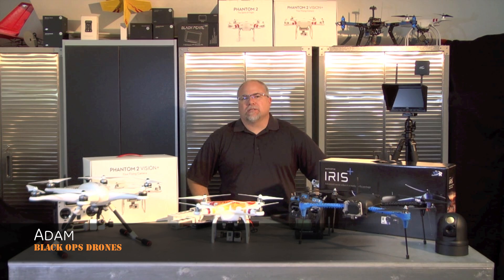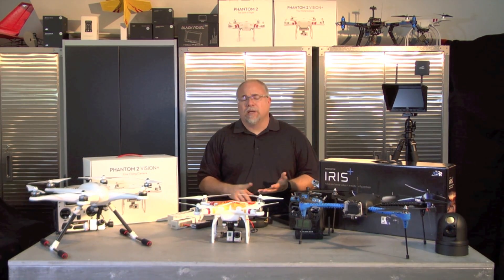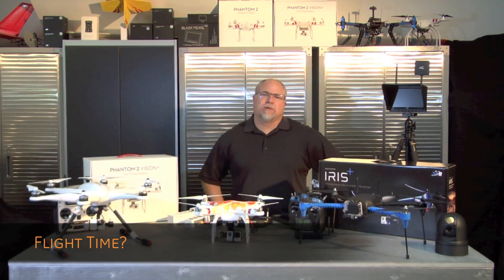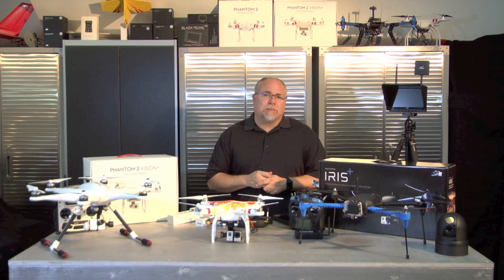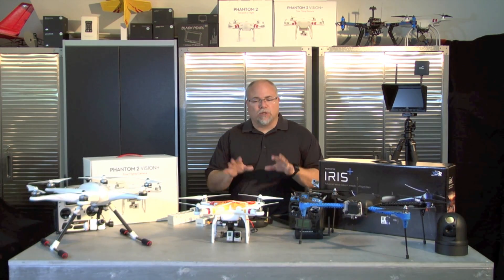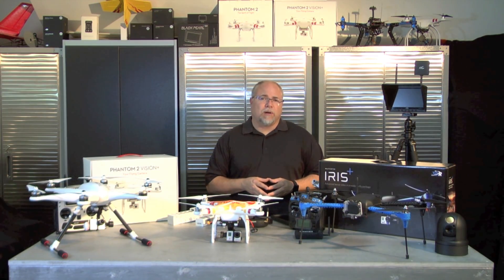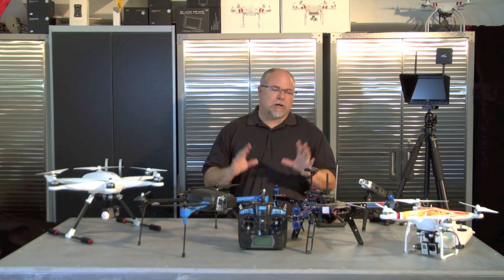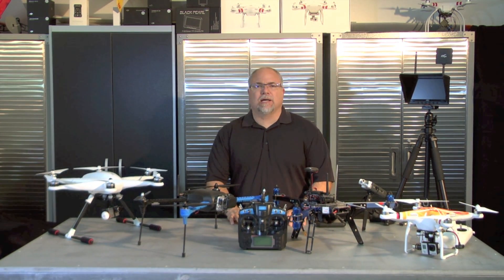How To Pick A Quadcopter "Drone"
describes some of the things to consider when making your first drone or quadcopter purchase like battery life, autonomous flight, gimbals and FPV.  What are some of the differences bewteen DJI Phantom and 3DR IRIS+.

If you have other questions, please leave them in the comments section below.